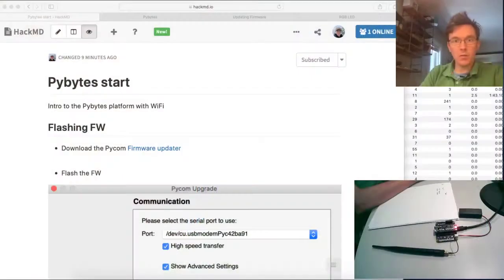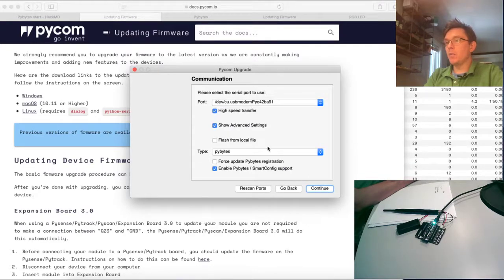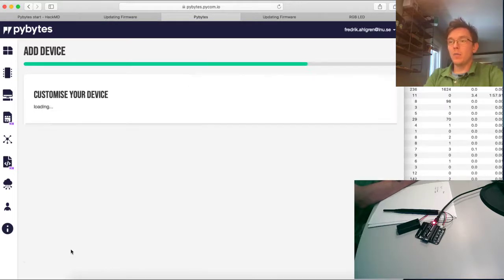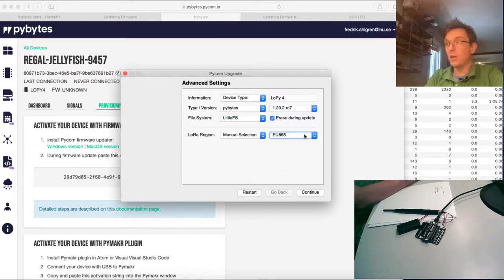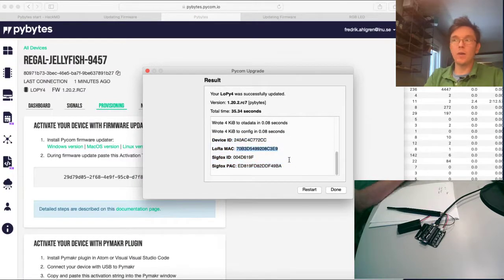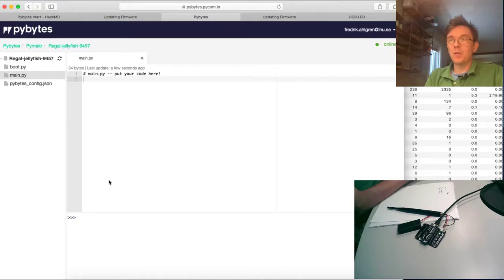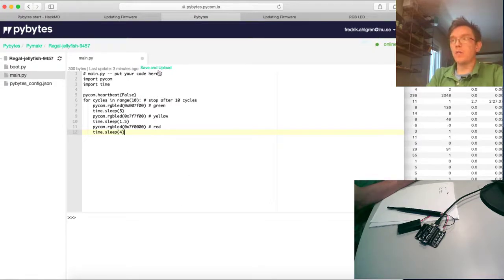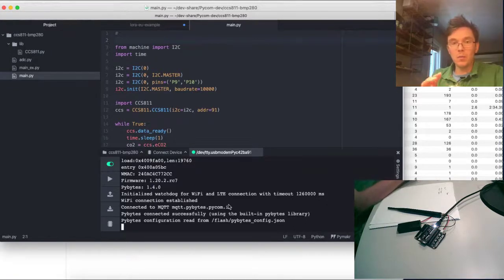Session 4 Pybytes Basic setup online IDE